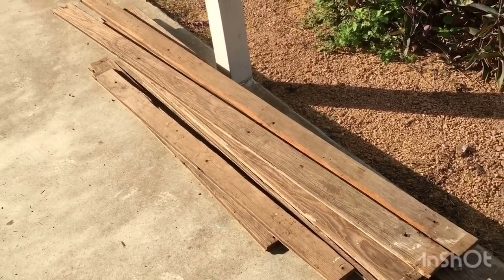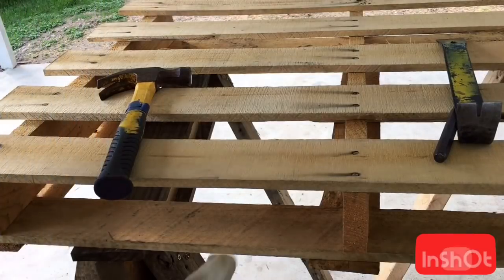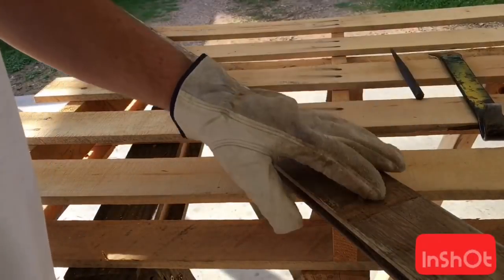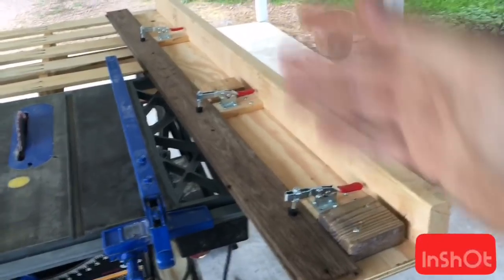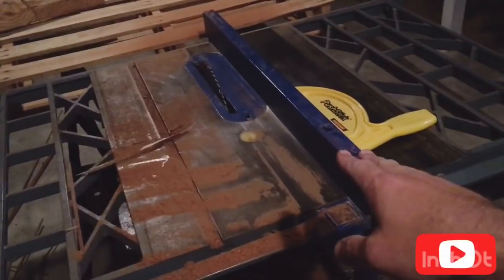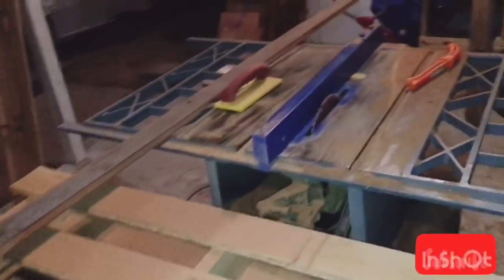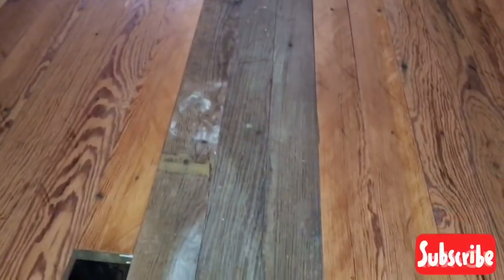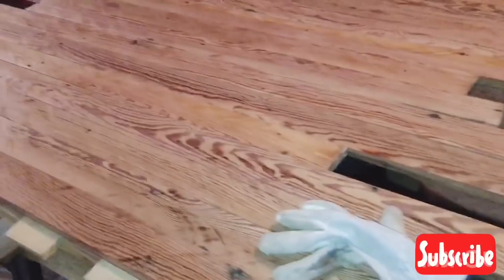How to Straighten and Joint Boards on Table Saw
How to straighten and joint wood using only your table saw! Working with reclaimed wood or lumber? Let me show you how I can make reclaimed lumber and pallet wood look brand new again using only your table-saw.  You can find pallets, old lumber, and even old wood furniture for free online or on the side of the road. Pallet wood projects are very popular but pallet wood is not very straight. If you know how to process and resaw this wood then you can have straight boards that look brand new to work with. All you need is a table saw. No need for fancy woodworking equipment like jointers or thickness planets to get straight boards. You can make the straightening jig for your table saw for around $20. What’s your preferred method to straighten crooked boards? Table saw jigs. Get started on your very own pallet wood project today!

Questions? Comments?